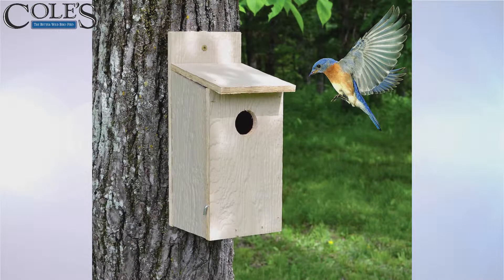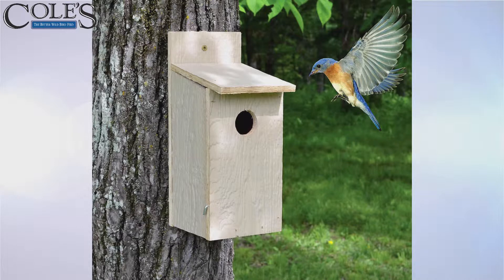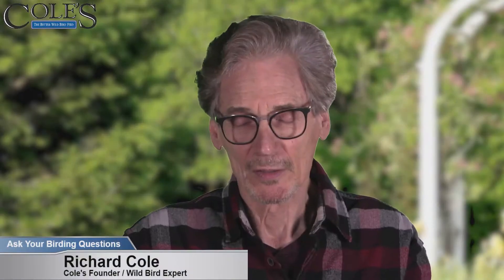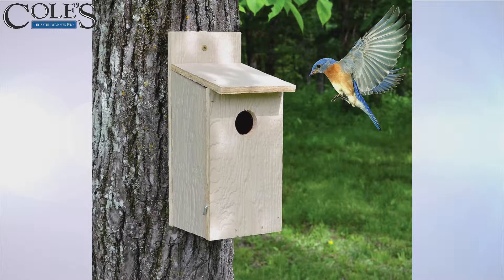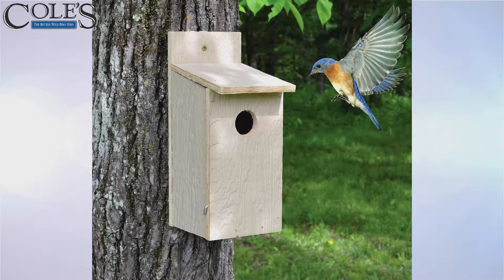How Big Should The Hole In My Nesting Box Be?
There's a lot of misinformation out there about nesting boxes and how big there holes actually need to be. Richard Cole is here to give you the facts. How big does the hole on my nesting box need to be for blue birds and other types of birds? Does the size really matter? Watch and find out.

transcript copied below:

out on tree limbs and things
00:55
Robin's up put a little mud and a little
00:57
pine straw build a nice nest out in the
01:00
open
01:00
bluebirds chickadees titmice and a lot
01:04
of these birds and of course wood
01:05
peckers or primary cavity nesters they
01:08
drill their own holes come in behind
01:10
that bluebirds are some each other other
01:13
guys will use those cavities for their
01:16
own nesting purposes or just a nook and
01:18
cranny somewhere we found out humans
01:21
found out a long time ago that if you
01:22
put up a box with a hole in it yeah they
01:25
will use it yeah bluebirds were on the
01:29
verge of going extinct not that close
01:32
but they were certainly endangered
01:33
sixty or seventy years ago they've come
01:36
back a lot of people started putting out
01:37
birdhouses give them a chance to have a
01:41
place to raise young it's been
01:44
successful there's a lot of bluebirds
01:46
out there now and they're very used to
01:47
going to nest boxes here we already see
01:51
just just a typical blue bird nesting
01:54
box the hole in that box is one and a
01:57
half inches and don't get too carried
01:59
away with what size the hole is it's
02:01
like but they somebody came up a long
02:03
time ago it's alright for the Eastern
02:05
Bluebird one and a half inches it's what
02:06
they have to have western bluebird is
02:08
slightly different from that by the way
02:10
and for you see other things with
02:12
smaller holes oh that's for chickadees
02:14
and
02:14
nice and a lot of people just say
02:16
chickadees are possibly wrens it's much
02:18
smaller the thing is that the smaller
02:22
birds will take a bluebird box it's fine
02:24
with them humans make up things
02:28
sometimes they say well the chicken he
02:31
has to have this size hole or the
02:33
Bluebird has sense that size hole and
02:36
the only way it really makes sense like
02:40
that is a bluebird can't get into a
02:41
chickadee size hole it's too small forms
02:44
so in that regard the hole size has a
02:46
purpose but it stops a bluebird from
02:49
using the box and if the bluebird comes
02:52
along and wants a box it can't get into
02:54
a chickadee box a chicken deacon getting
02:56
the bluebird box and i found a long time
02:58
ago when I did things like that I
03:00
thought here's a chickadee box for the
03:01
hole this big here's a bluebird box for
03:04
the hold that big and the chickadee he
03:07
took the bluebird box yeah put the nest
03:10
in it says you're not coming in Bluebird
03:11
the Bluebirds out of luck Wow
03:13
so I just simply use bluebird size old
03:16
houses everybody's got a shot at it and
03:18
I put up more than one you can do it the
03:20
other way and that's okay to you you'll
03:23
get a chickadee or something small in
03:25
the ones with a small hole and you'll
03:26
get a chickadee or something small and
03:28
bluebirds in the moment of large hole
03:31
put the boxes around your house don't
03:34
have this one when you went shopping for
03:36
a house you didn't go to one say that's
03:39
it no you looked around till you found
03:41
one just right right location the right
03:44
look the right neighborhood these birds
03:47
do about the same thing you can see them
03:50
you'll see them looking at one house
03:52
you're looking at another it is so
03:53
fascinating I love it and I've never
03:55
figured out exactly what makes sense to
03:59
that particular bird and may never but
04:01
everybody says here's a bluebird house I
04:03
said the one-and-a-half inch hole it's
04:05
got to be this shape and a lot of people
04:07
take it stick it on a tree the best way
04:11
for a bluebird house the best type of
04:13
bluebird house is when like we were
04:14
showing that's got a roughly a four and
04:17
a half five inch square for its eight or
04:21
nine inches up to the hole it's got some
04:23
ventilation on the side at the top and
04:25
maybe some holes in the bottom to let
04:26
air flow
04:27
to it and it's got a way to open it up
04:30
for easy clean yeah that's the basic box
04:33
for chickadees and nuthatches the tip
04:37
mice of course strong cavity nesters and
04:39
bluebirds depending on the whole size